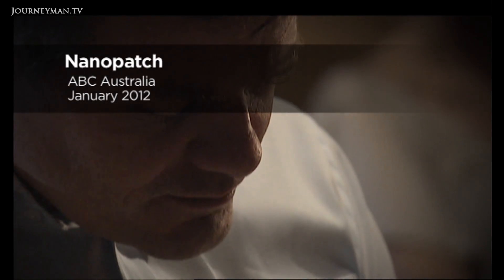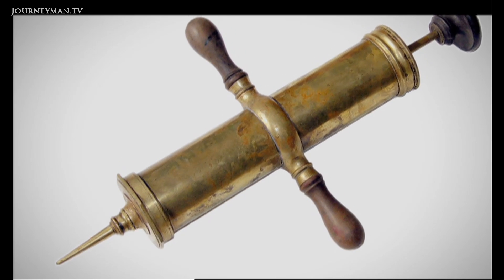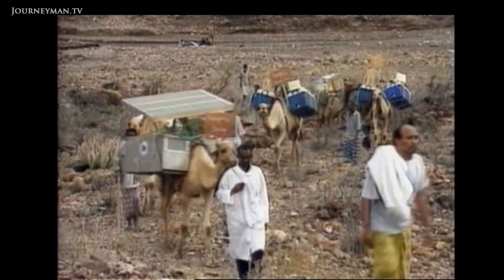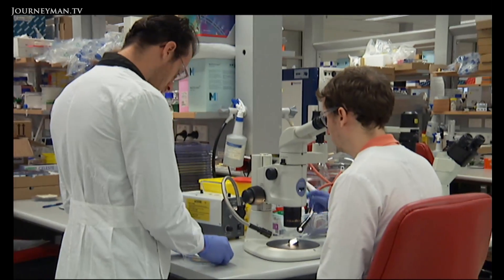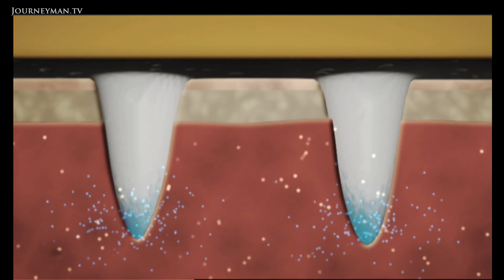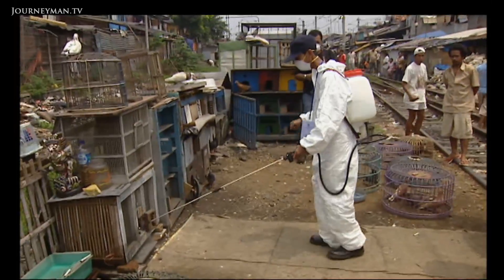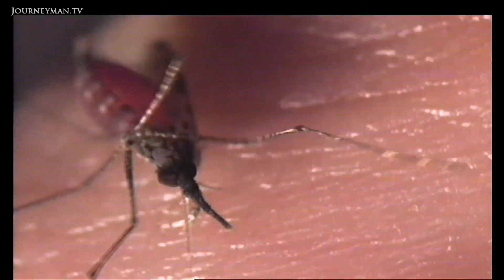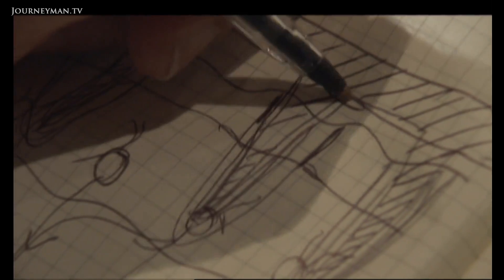Could Nanotechnology Revolutionise Medicine?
Nanopatch (2012): The man revolutionising modern medicine.

Scientists at the University of Queensland's Australian Institute for Bioengineering and Nanotechnology have developed a "nanopatch"  a potentially new vaccination delivery method that could replace the needle and syringe and save millions of lives. Maryanne Demasi discovers the potential for nanopatch technology.